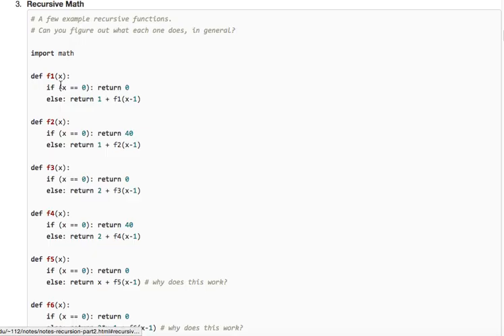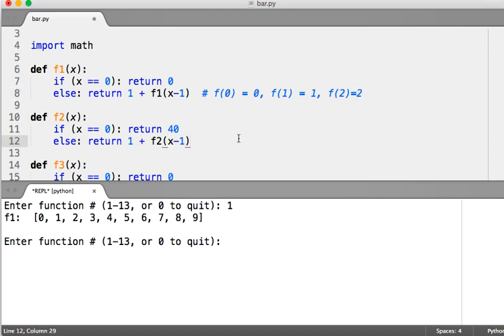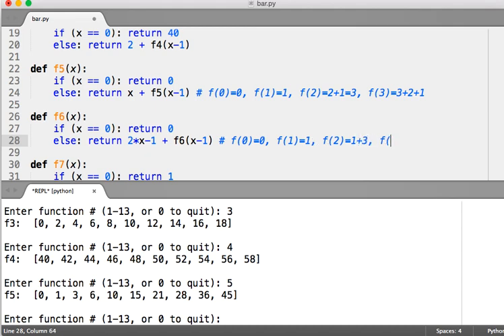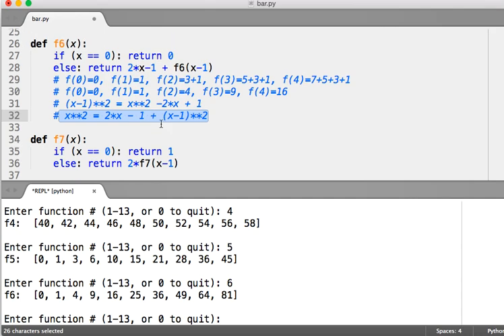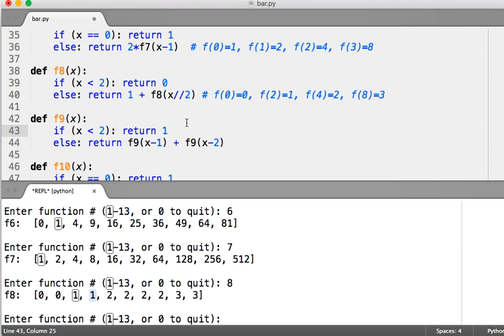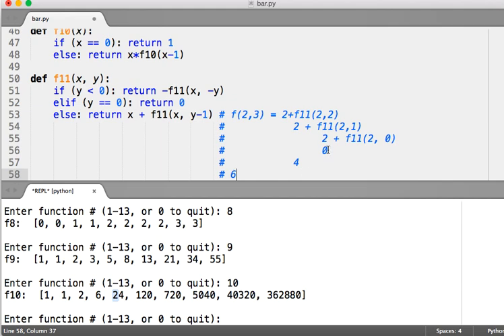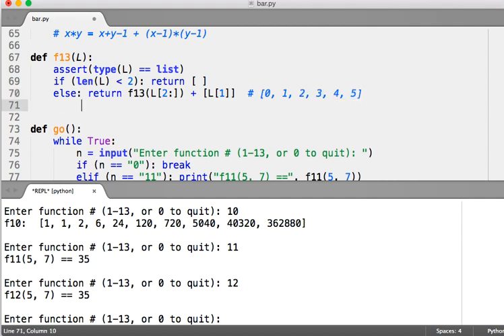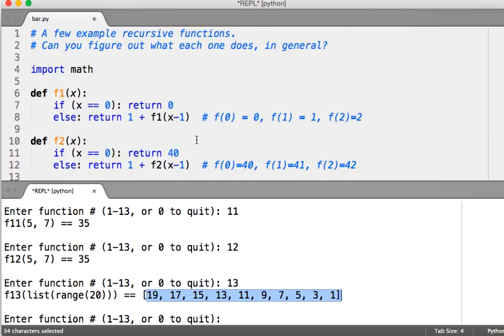15 112 f15 recursion math v1